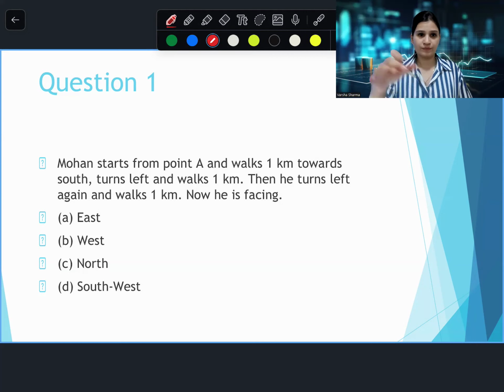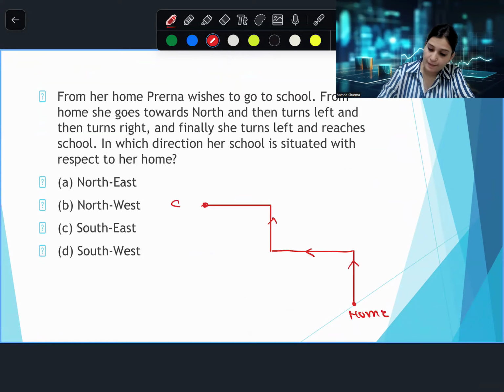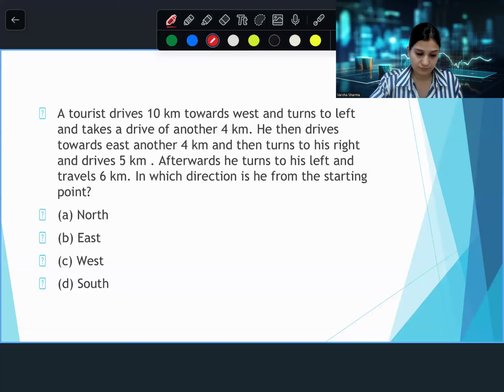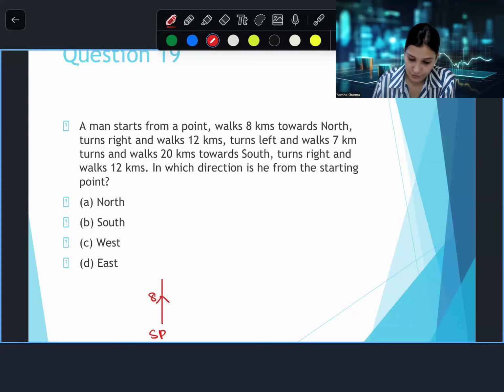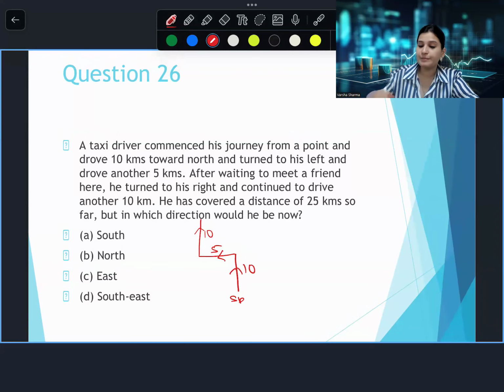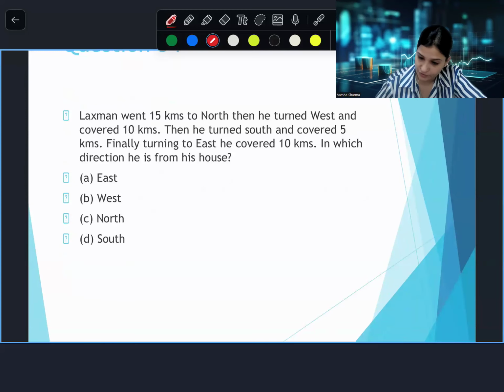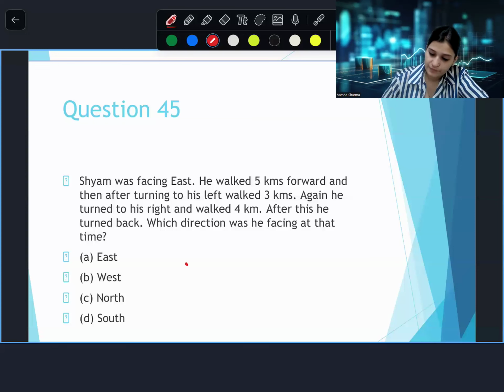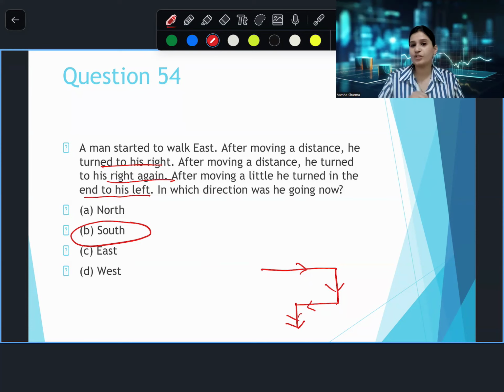Direction Lesson 2 | Logical Reasoning for ADRE/SSC/Bank/Railway Exams | Varsha Agarwalla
Welcome to the second lesson on Direction Sense in Logical Reasoning with Varsha Agarwalla! This video is tailored for competitive exams like ADRE, SSC, Bank, Railway, and Assam Police. Master the fundamental concepts and strategies to solve direction sense questions with ease. Varsha Agarwalla simplifies complex problems into easy-to-follow steps, ensuring you are well-prepared for your exams.

Topics Covered:

Understanding Basic Directions
Types of Direction Sense Questions
Problem-Solving Techniques
Practice Questions and Examples